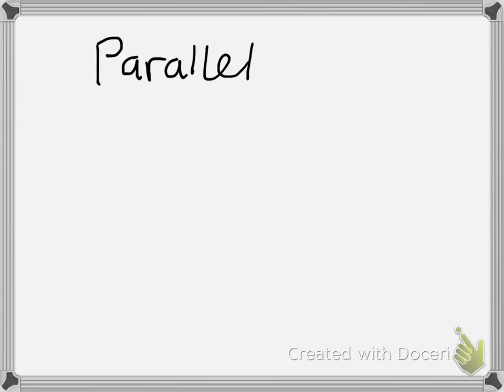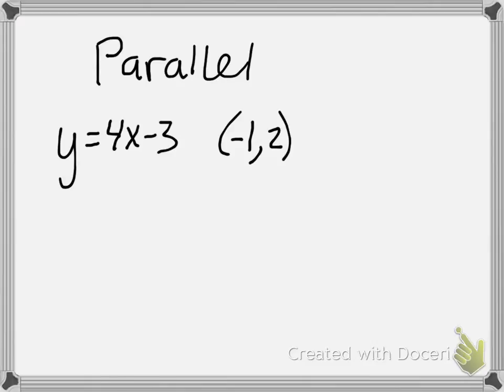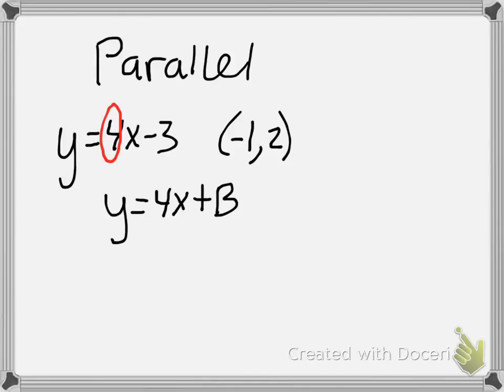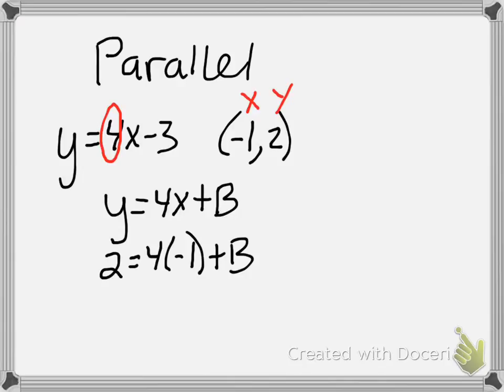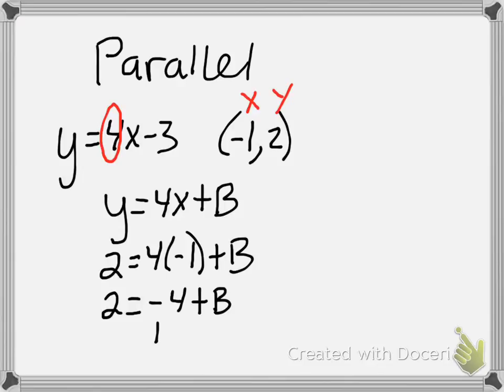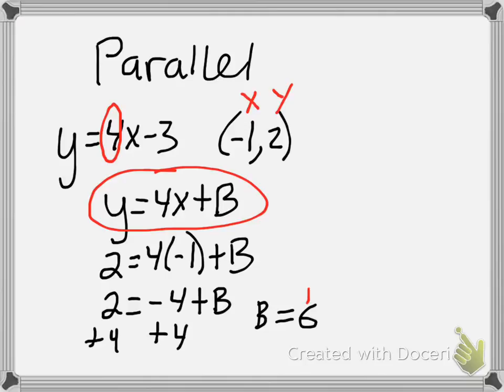parallel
Math I